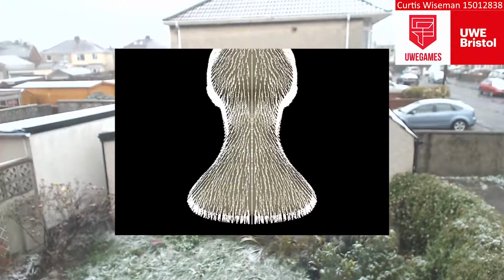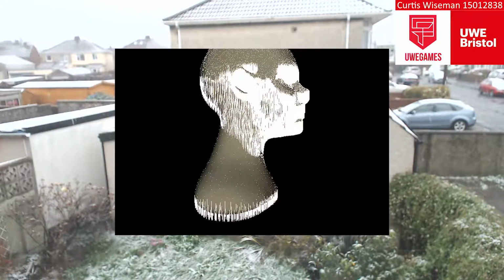Advanced Technologies 2 - Weekly Progress Report 5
I am creating a hair renderer in DirectX from scratch, with real-time rendering capabilities for many layers of hair.

Curtis Wiseman, Games Technology student at UWE